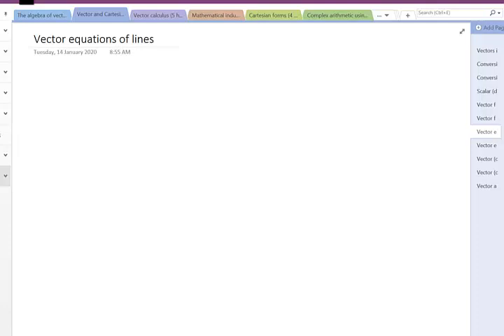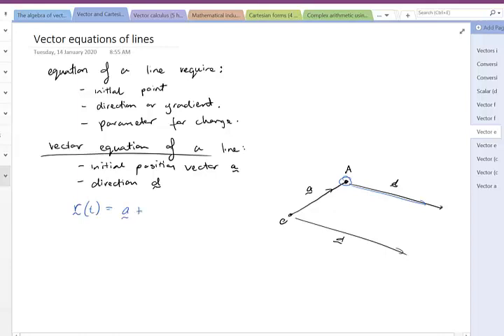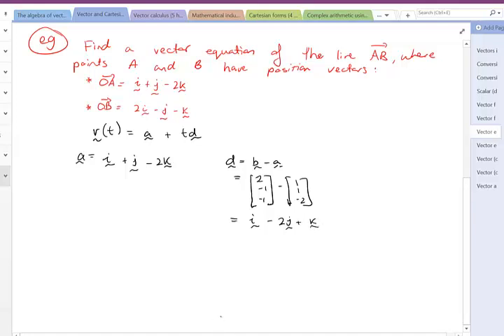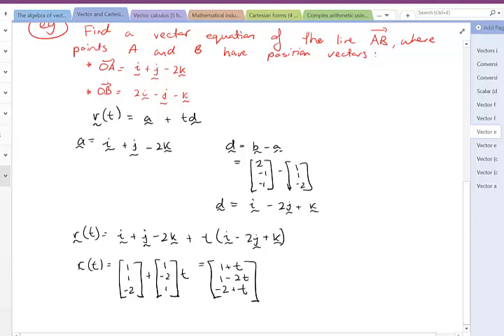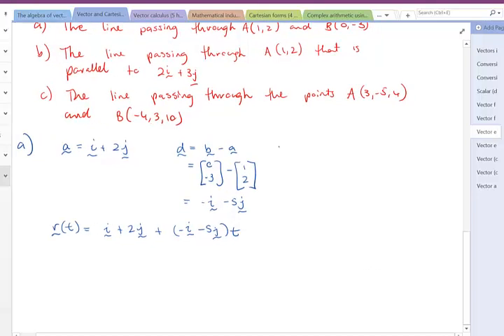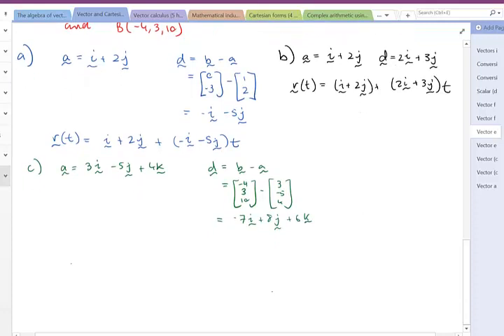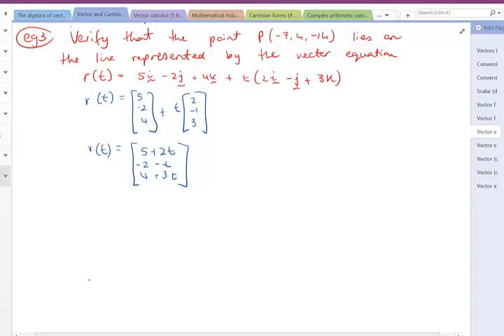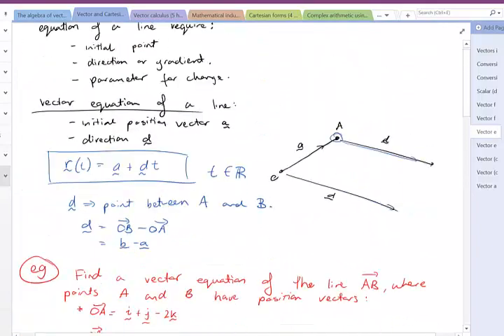v13 vector equations of lines